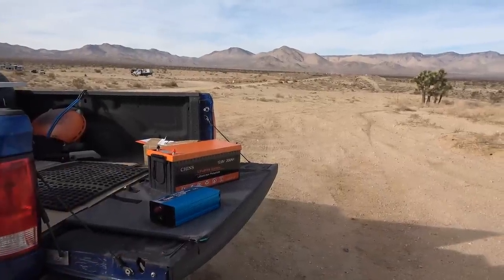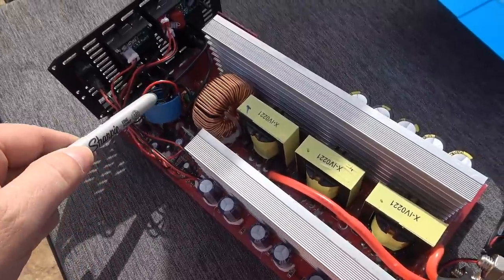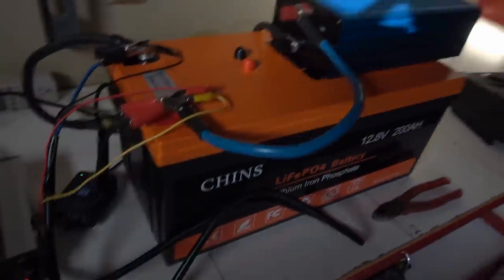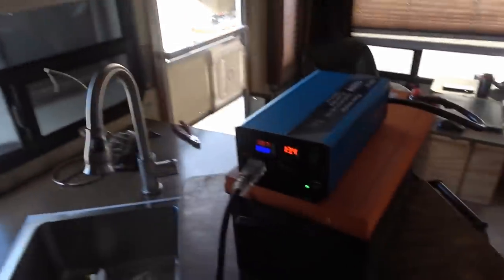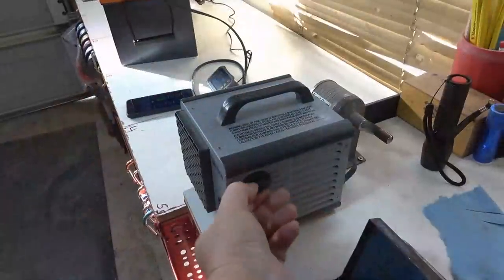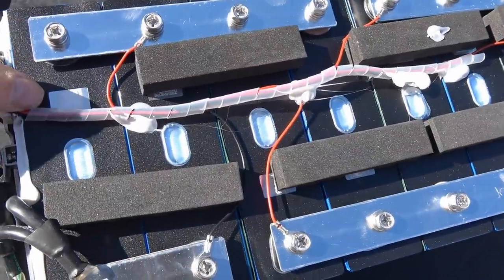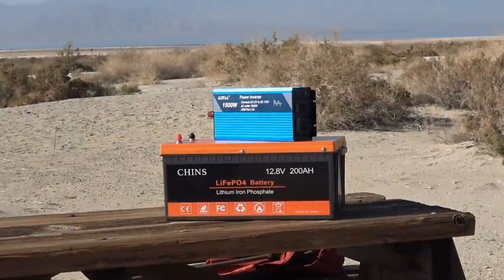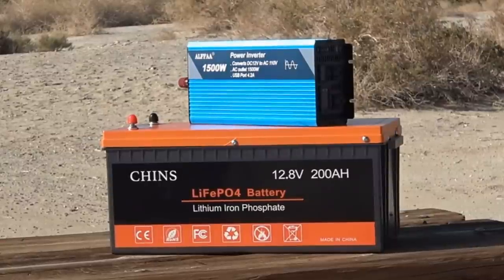Inexpensive Chins 200Ah 12V LIFEPO + ALFFAA 1500W PS Inverter Review - Testing and Teardowns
UPDATE - This inverter has trouble starting with some lithium batteries, namely the Ampere Time 200Ah and BougeRV self-heating models. See the video demo

In this video, I test, teardown, and review a pair of economically priced off-grid power products sold through Amazon. A 200Ah LiFePO battery from Chins and a 1500W pure sine wave inverter from ALFFAA.

Fair Disclosure: Review samples were sent free of charge, but I didn't receive any monetary compensation for the video.

Products Mentioned Links:
Chins 200Ah Battery
ALFFAA 1500W Inverter
Kooltron Battery Monitor
Ampere Time 20A LIFePO battery charger

Overall they appear to be fair value for the money, but not without a few drawbacks you'd expect at the lower end of the market price-wise. Below are my review pros and cons of both items.

Chins 200Ah Battery

Pros:
Inexpensive compared to others on the market
Good quality Ganfeng 100Ah cells
Tested even higher than the rated 200Ah capacity
Maybe has low temps charging protection??

Cons:
Cheap BMS board and only 100 amps
Short one-year warranty
No Bluetooth app
Cheap internal construction, tape & glue

ALFFAA 1500W Inverter

Pros:
Relatively Inexpensive for Pure Sine
Can power a microwave
Decent electronic build quality
Temperature controlled fans
Amp/Volts LED Readouts

Cons:
Don't like the plastic DC terminal nuts
Loud fans
No remote function
Floating neutral AC output
Aluminum case mostly for looks